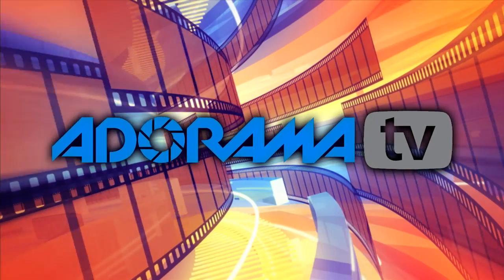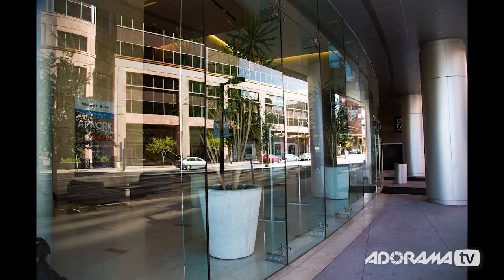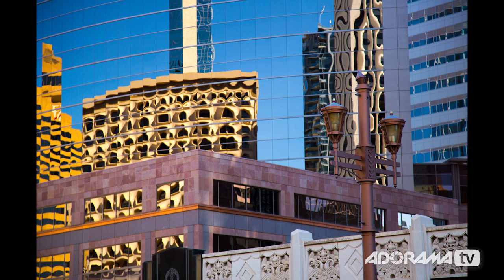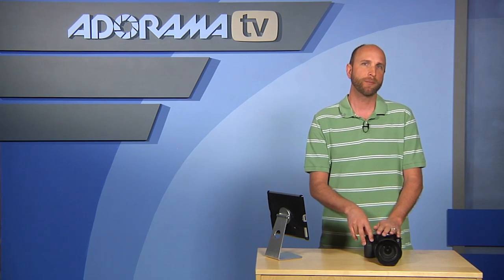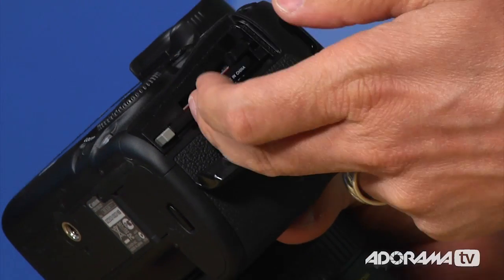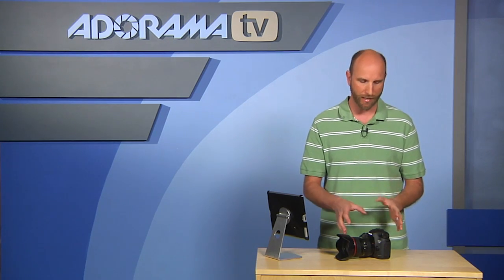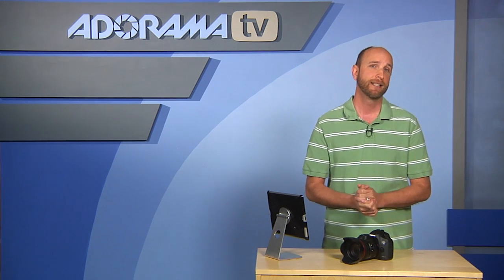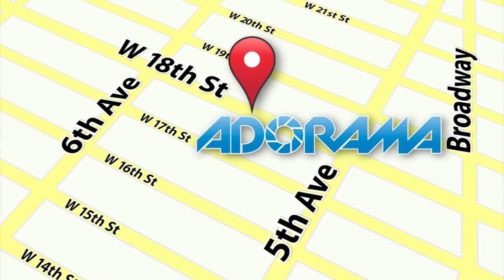Canon 5D Mark III: Product Reviews: Adorama Photography TV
Adorama Photography TV presents the Canon 5D Mark III. This week Mark shares his first impressions of the long-awaited successor to the Canon 5D Mark II. Watch as Mark walks you through a selection of photos showcasing the 5D Mark III's impressive capabilities. Mark also touches upon the features of the full frame, 22 megapixel HDSLR that make it a worthy successor to the 5DMII- including new autofocusing, metering and sensor technology.